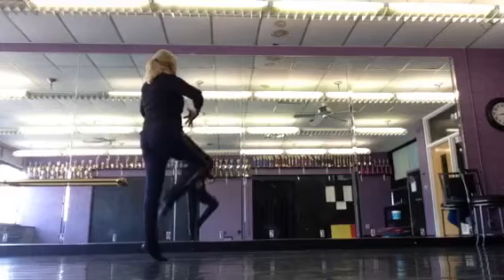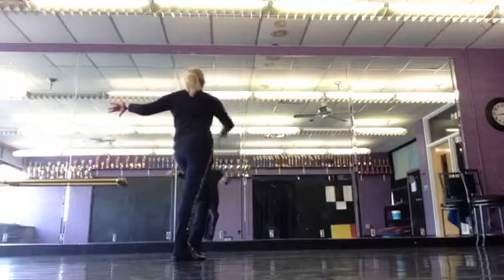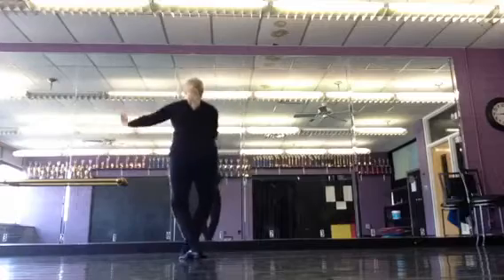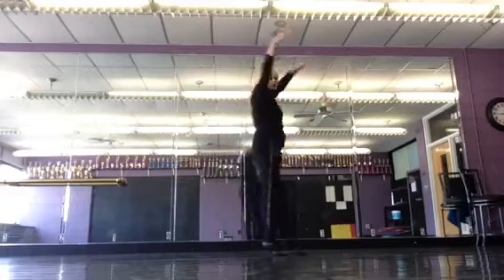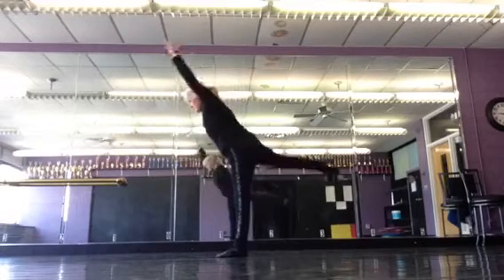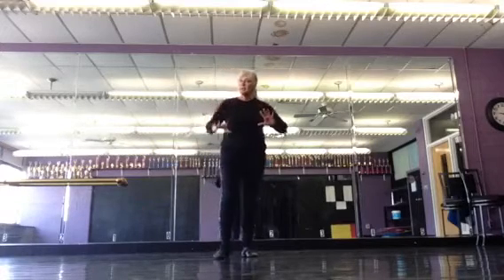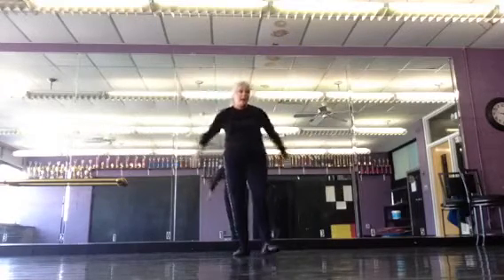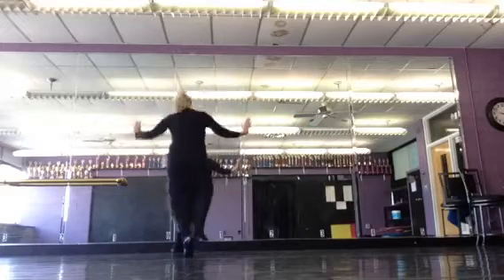Comp Pointe Robot Dance, step breakdown, no music.